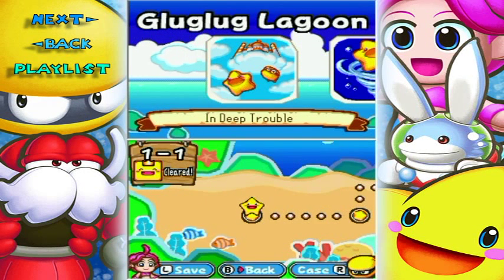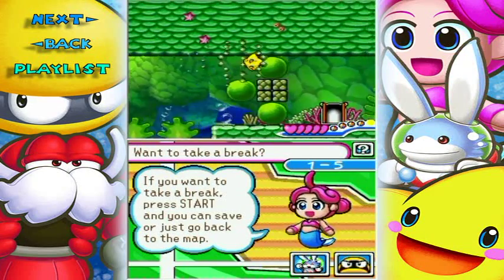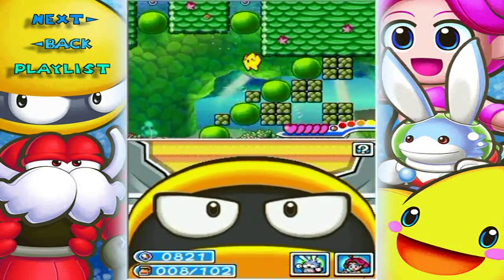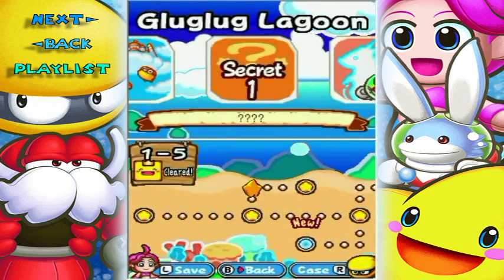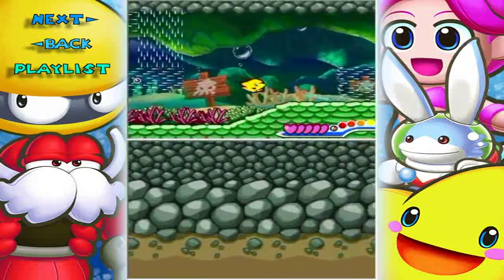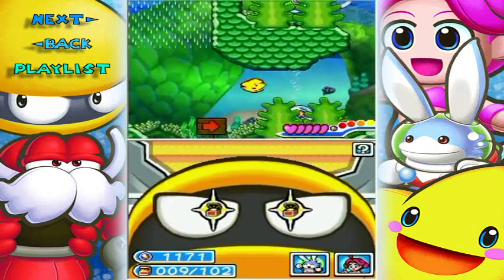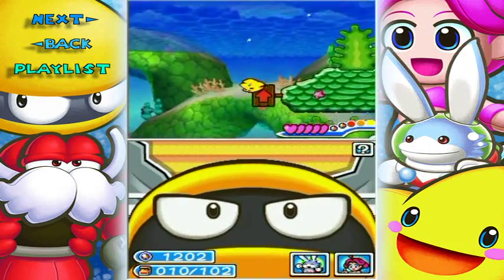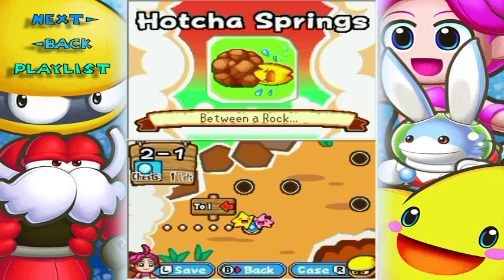The Legendary Starfy Walkthrough Part 4: Legendary Balled Algae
The stuff is everywhere and you can't get rid of it! Guess' we'll just have to push it aside and leave it there.

Oh and I finished Stage 1 this part! Woot!

Stage 1, Gluglug Lagoon
0:00 Secret 1
5:30 Secret 2
8:10 Secret 3